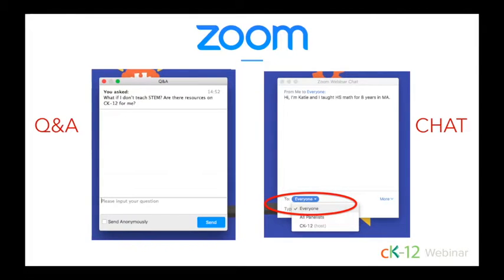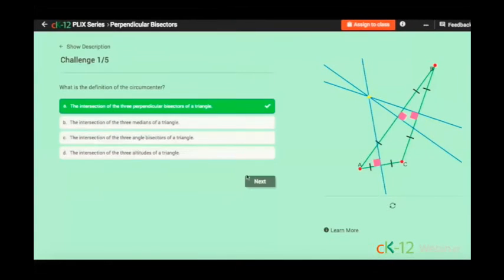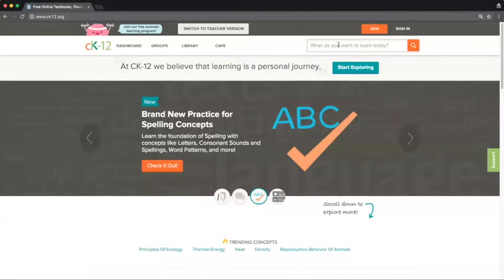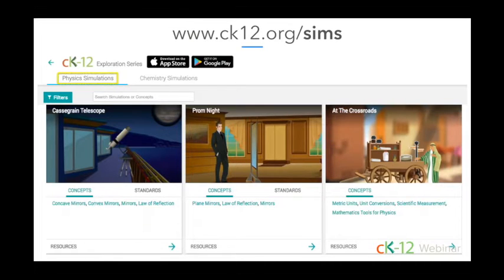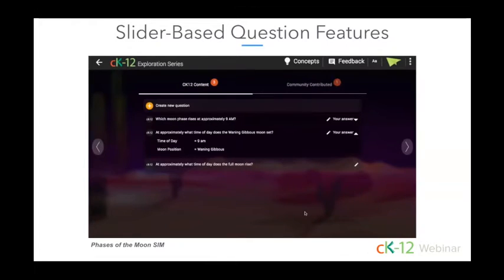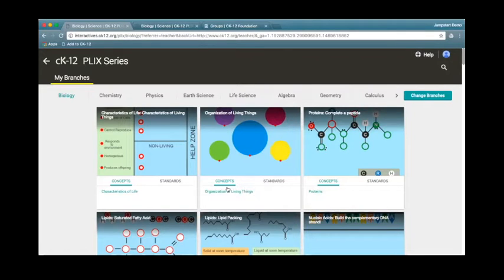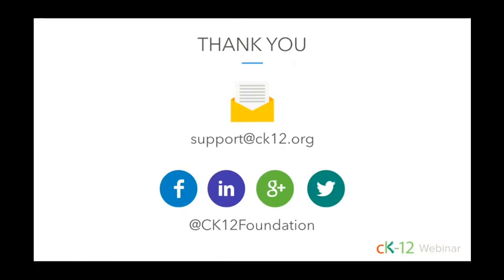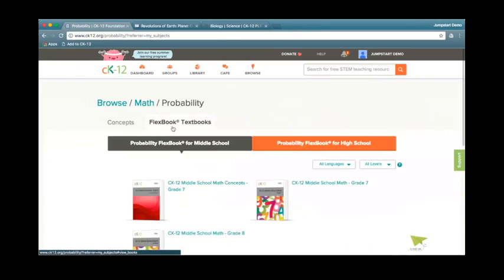CK-12 Simulations and PLIX Interactives (3/15/17 Webinar)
Interested in learning more about ways to differentiate learning, foster interest in science and math, challenge misconceptions, and facilitate classroom and independent instruction?

Join us as we explore CK-12's free, easy-to-use, laptop and tablet friendly Physics and Chemistry Simulations and Math and Science PLIX interactives.

- 120+ Physics and Chemistry Simulations built around compelling real-world situations and their physical and mathematical descriptions.
- 1130+ Math and Science PLIX interactives complete with descriptions and questions to address higher level thinking.

Whether you want to use CK-12 interactives and simulations as warm-ups, explorations, or review, feel free to come with specific questions or a desire to see new resources.